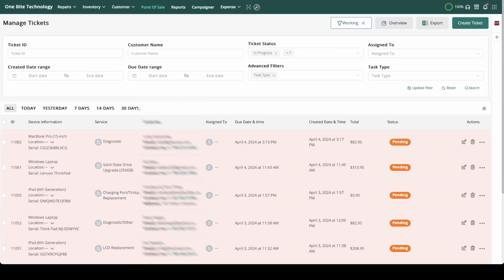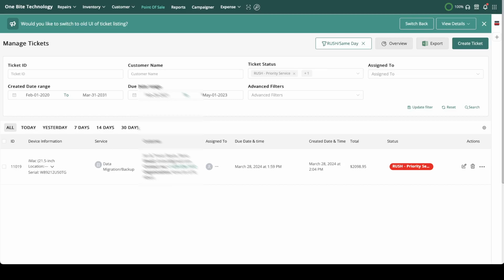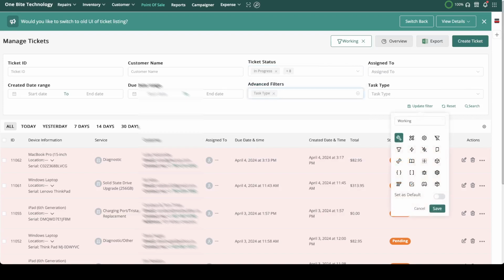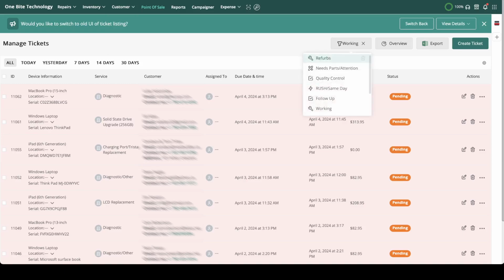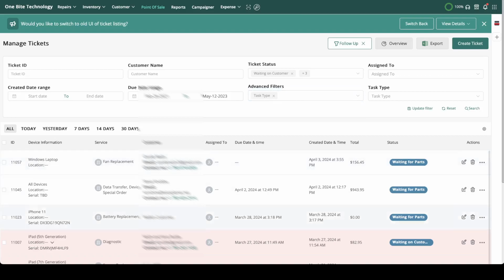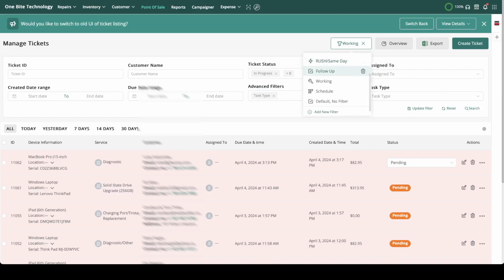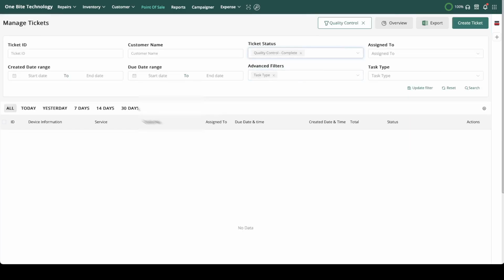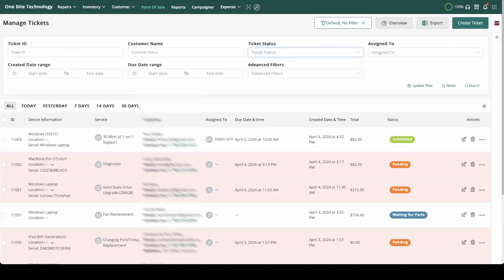RepairDesk New User Interface for Ticket Listing (Custom Filters), 2024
A review of how we use RepairDesk's updated ticket listing page with custom status filters.